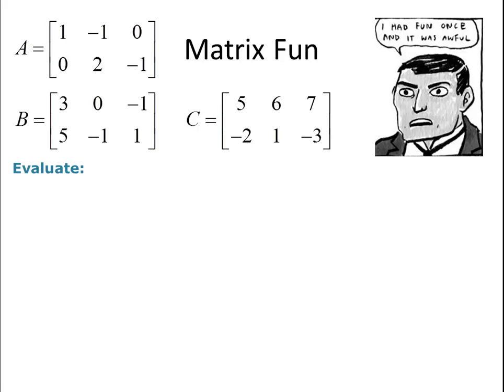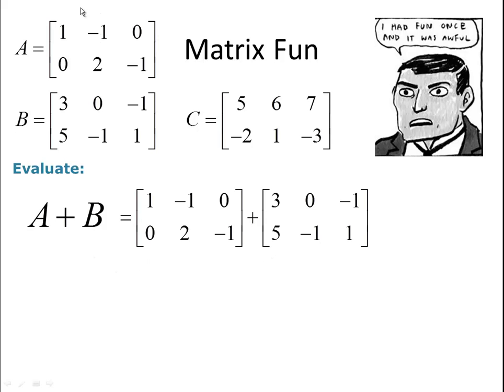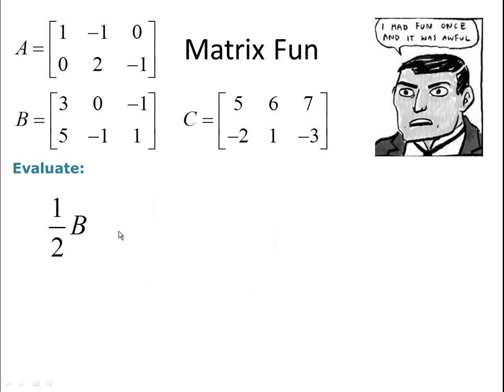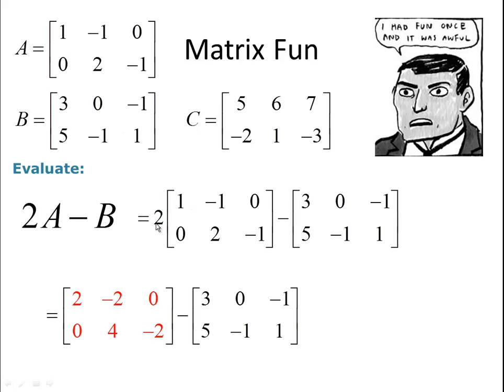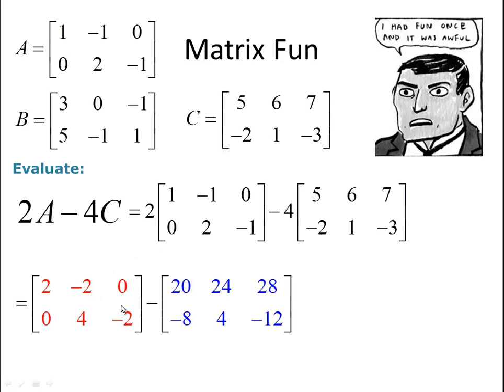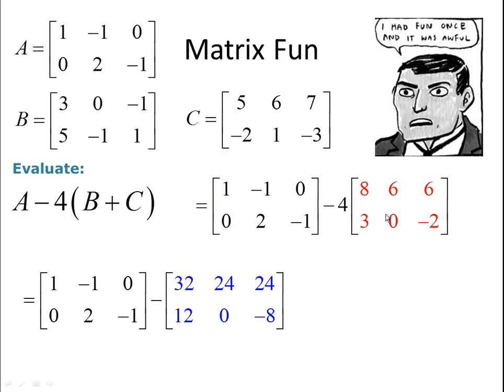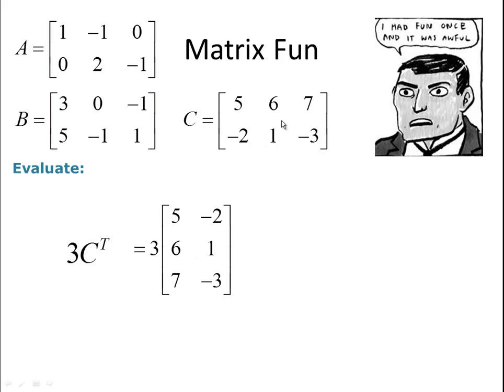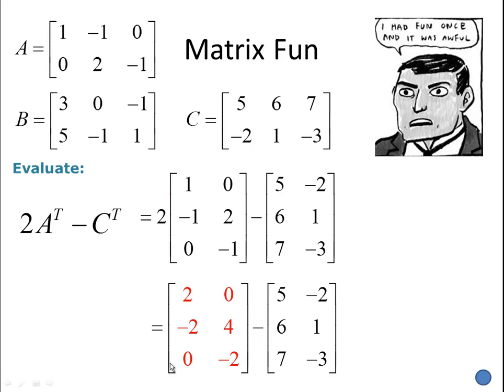Matrix Introduction part 3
Matrix algebra examples